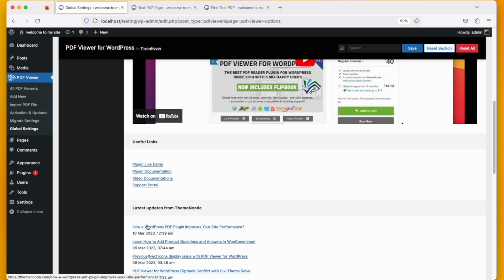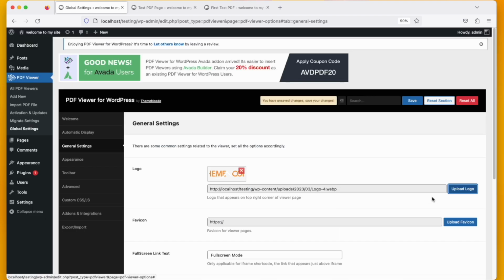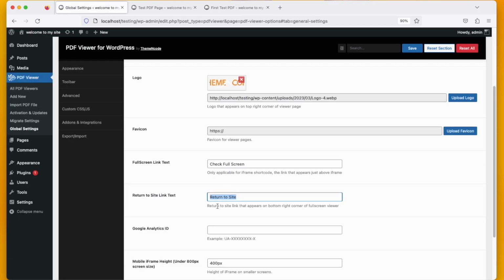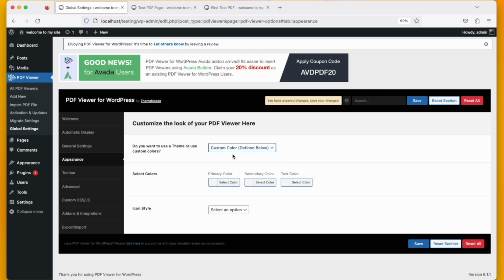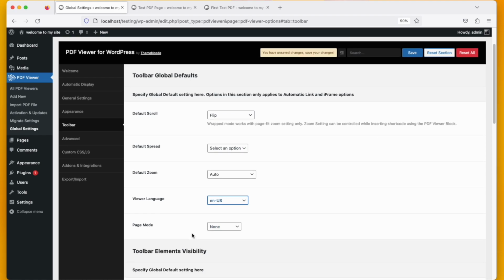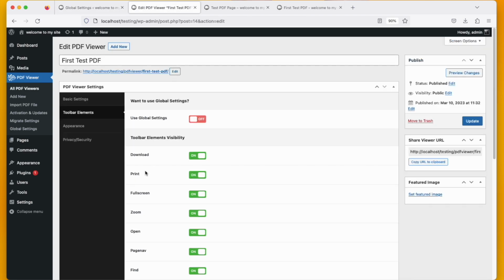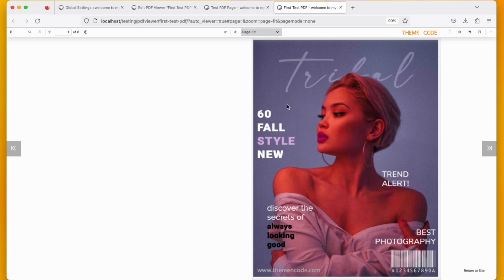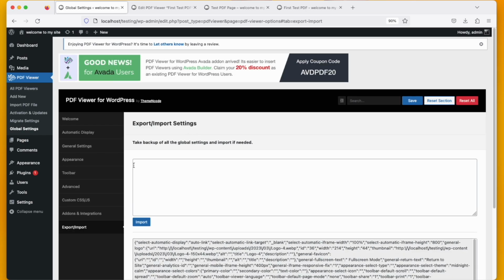6. Global Settings of PDF Viewer For WordPress | Documentation Part 6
[reuse_allowed] This is part 6 of the full documentation of PDF Viewer For WordPress. You can check the full playlist to see the documentation part by part.

:: Available Add-ons ::
01. "Avada - PDF Viewer for WordPress Addon"

02. "Display - PDF Viewer for WordPress Addon"

03. "Elementor PDF Viewer for WordPress Addon"

04. "Navigative - PDF Viewer for WordPress addon"

05. "WPBakery Page Builder Addon for PDF Viewer for WordPress"

06. "Divi PDF Viewer For WordPress"

:: Integrations ::
01. "WP File Access Manager - Easy Way to Restrict WordPress Uploads"

:: ThemeNcode Others Products ::
01. "QuoteX - WooCommerce Request a Quote"

02. Check Out Our Official Website ThemeNcode You will get other FREE and PREMIUM Products.

ThemeNcode Team